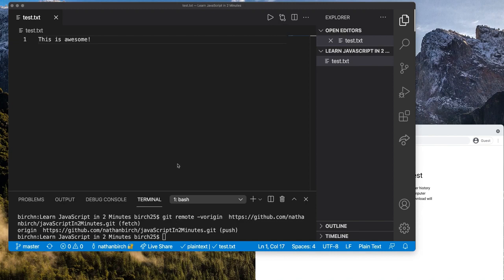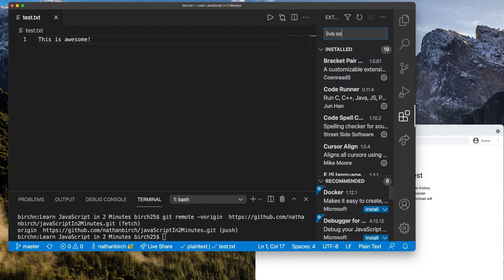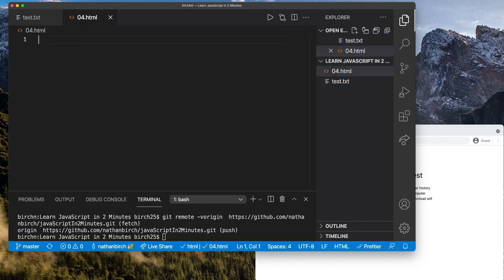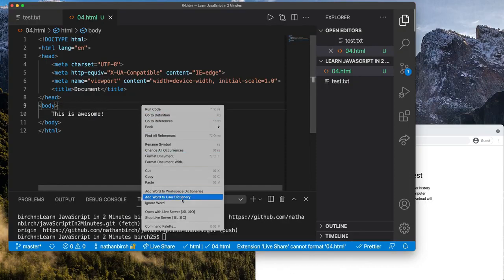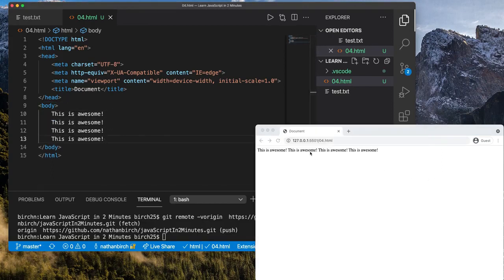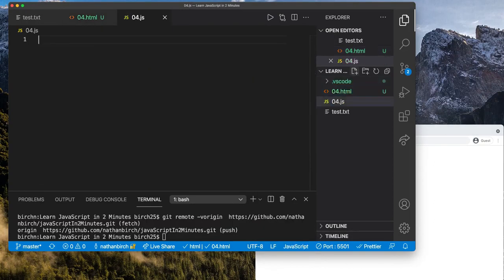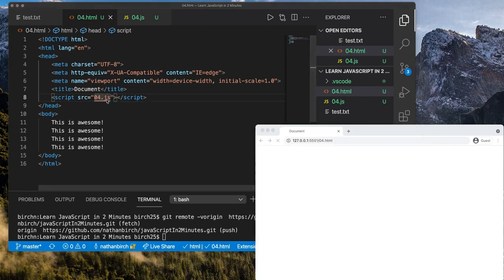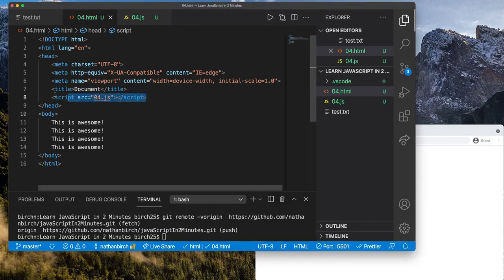04 HTML for the Browser JavaScript for Being Awesome